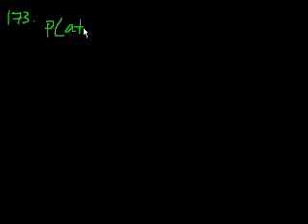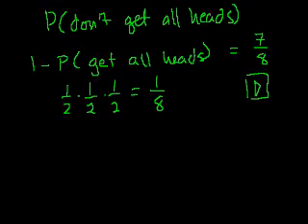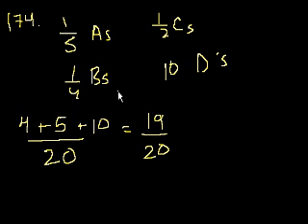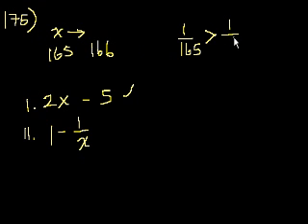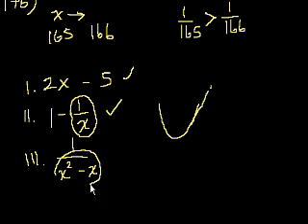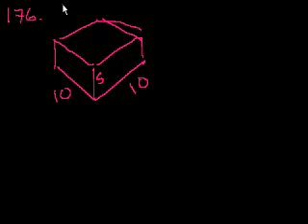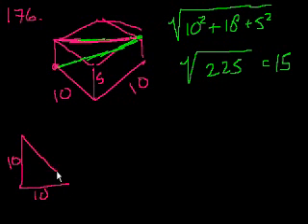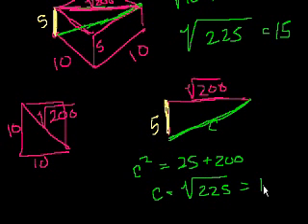GMAT: Math 34 | Problem solving | Khan Academy